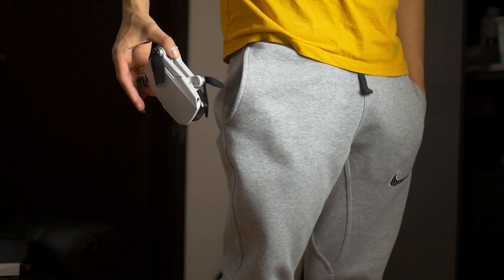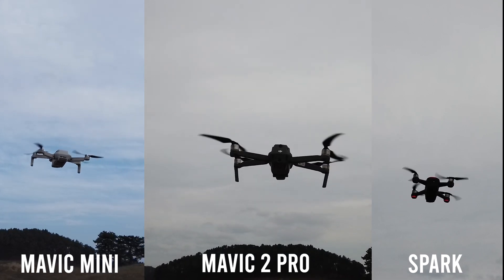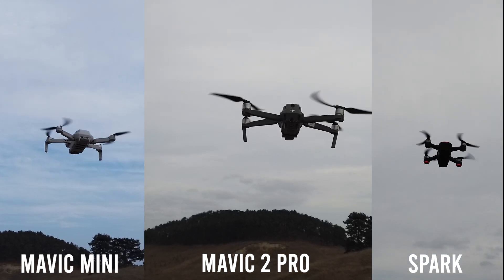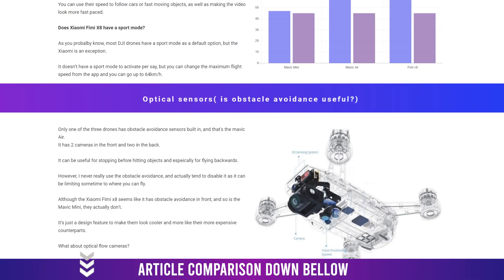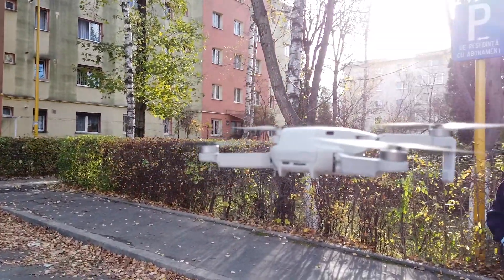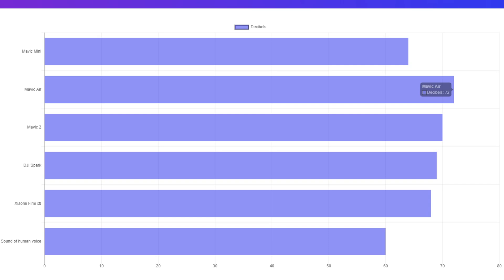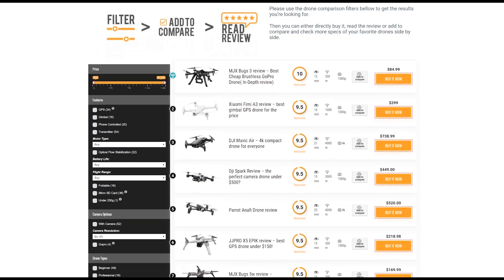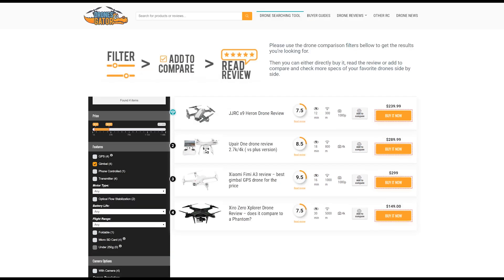DJI Mavic Mini Noise and wind TEST (Vs Spark vs Air vs Fimi x8 and Mavic 2)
A complete decibel noise test comparison between the main DJI drones (and the Xiaomi FImi x8) done both inside and outside.
Even more: you'll get to see their stability compared in strong winds.
Is the Mavic Mini noisy? How stable is it in wind?

I try my best to make these reviews as objective as possible and always bring you the best drones on the market.